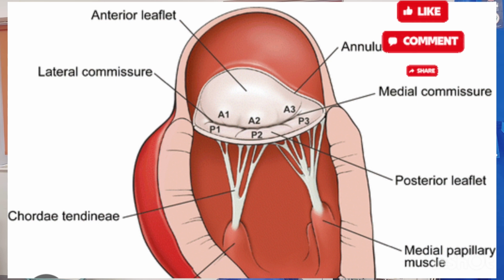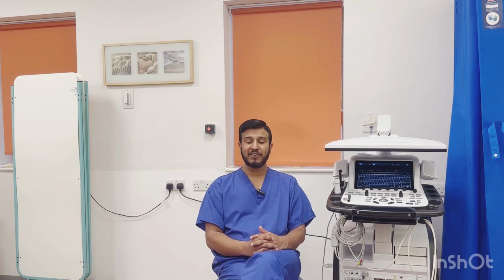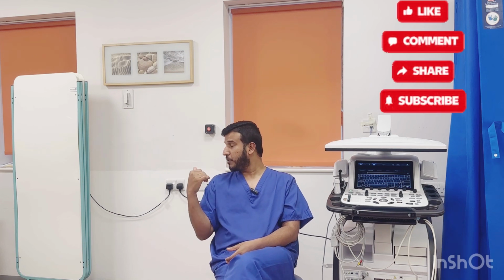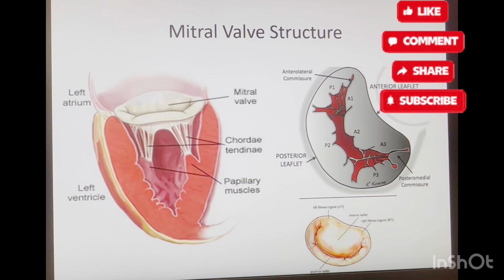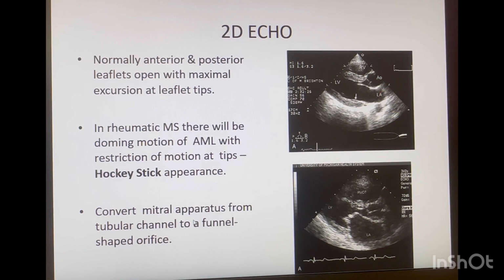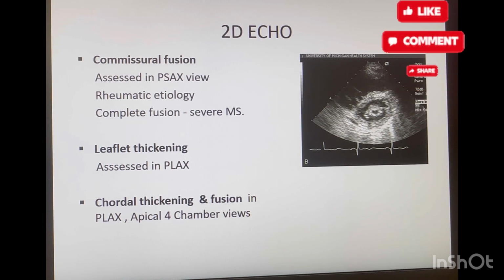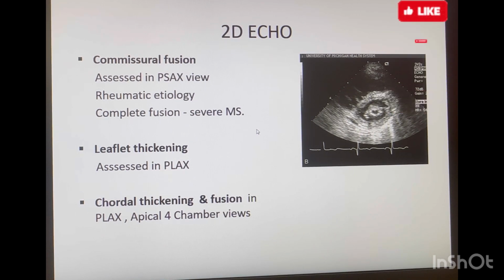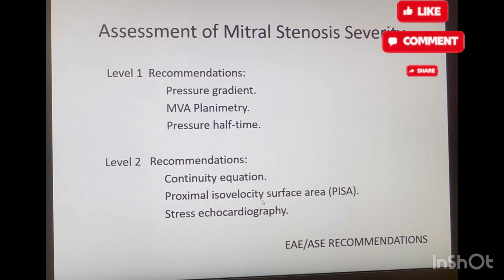Mitral stenosis, Overview and common causes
Learn all about mitral stenosis in this educational video. Discover the main causes of this condition, explore the anatomy of the mitral valve, and understand how rheumatic heart disease can impact the valve. Watch now to expand your knowledge on this crucial topic. MitralStenosis RheumaticMitralValve DegenerativeMitralValve Watch now!